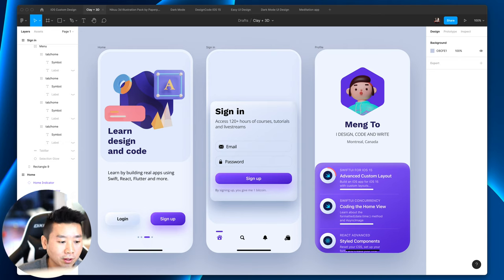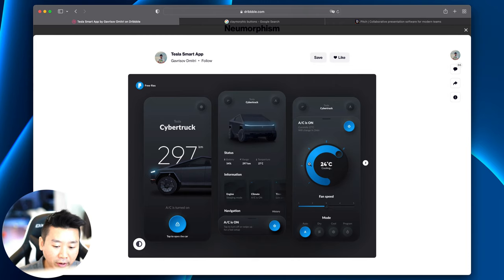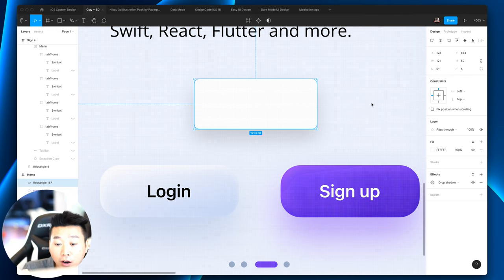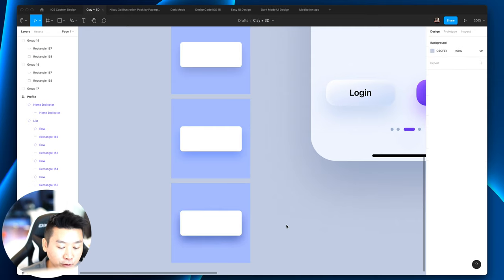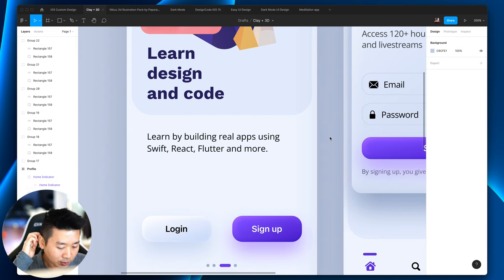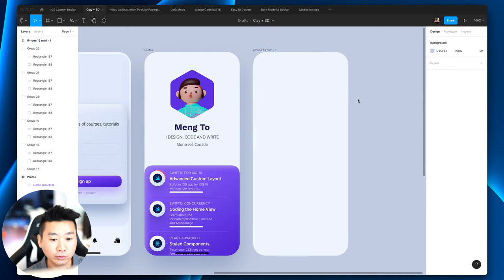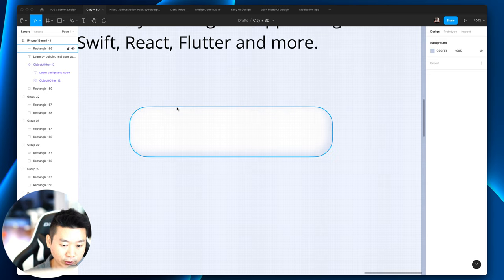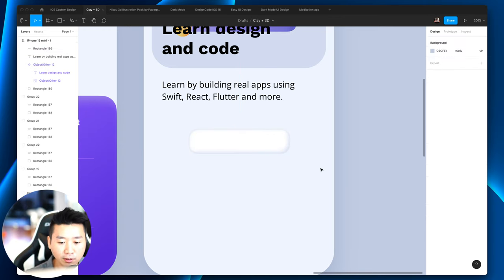UI Design Livestream: Claymorphism + How to mix styles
Let's explore Claymorphism together and how to match styles. Learn about drop shadows, inner shadows and color vibrancy that compose the latest trends: claymorphism, neumorphism, Glassmorphism and 3D illustrations.

to get your design reviewed in the next livestream.

Topics Discussed
* Evolution of styles
* Claymorphism, Neumorphism, Glassmorphism
* Drop Shadows
* Inner Shadows
* Color Vibrancy
* Visual Hierarchy
* Negative Spacing